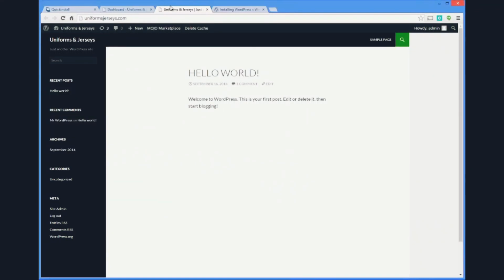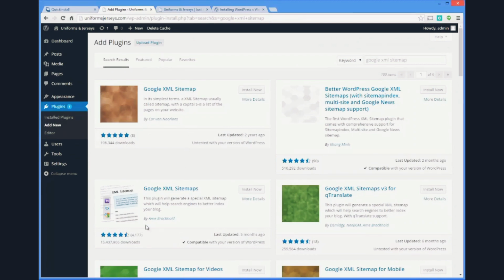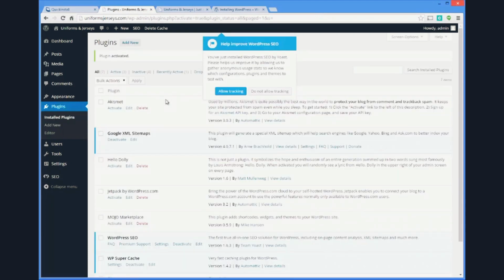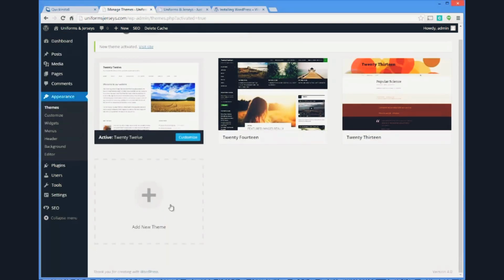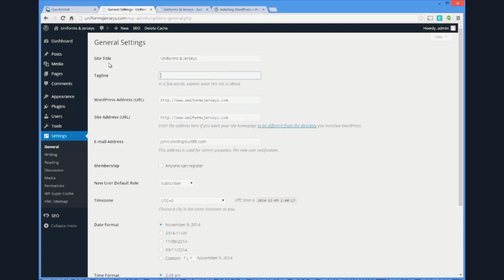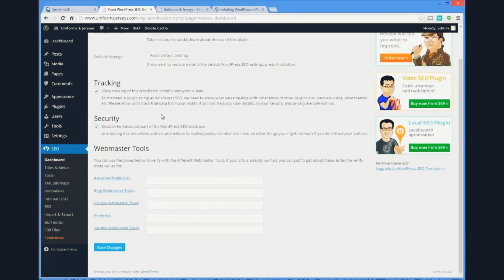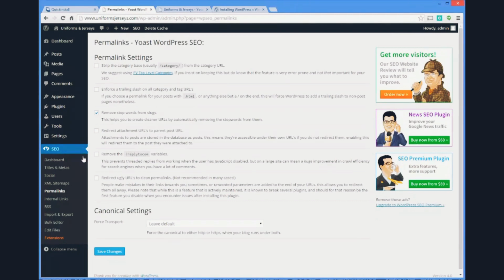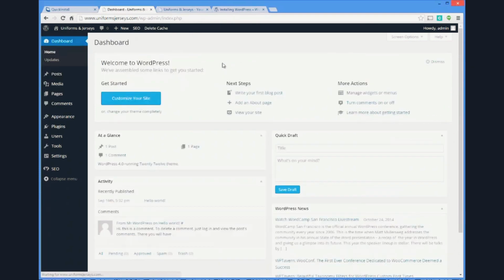How to Install & Setup WordPress | Important Setting of WP | WordPress Tutorial For Beginners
Hello Friends,
Looking to create a website using WordPress but not sure how to get started? In this step-by-step tutorial, we'll walk you through the process of installing WordPress on your own web hosting account. From setting up a database to configuring your WordPress site, you'll learn everything you need to know to get up and running with this popular content management system. Whether you're a beginner or an experienced web developer, this video will give you the tools you need to create a professional-looking website with WordPress. So grab a cup of coffee and let's get started!

Searchable Keyword :

WordPress installation guide
How to install WordPress on Bluehost
Installing WordPress on localhost
WordPress installation step by step
WordPress manual installation
How to install WordPress on cPanel
WordPress installation error
WordPress installation tutorial
How to install WordPress on Mac
WordPress multisite installation
WordPress installation on Windows
How to install WordPress on Godaddy
WordPress installation on subdomain
How to install WordPress on Digital Ocean
WordPress installation on Ubuntu
How to install WordPress on XAMPP
WordPress installation on shared hosting
WordPress installation on localhost using WAMP
How to install WordPress on Dreamhost
WordPress installation on AWS